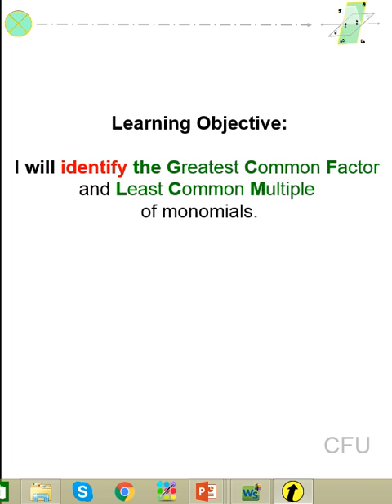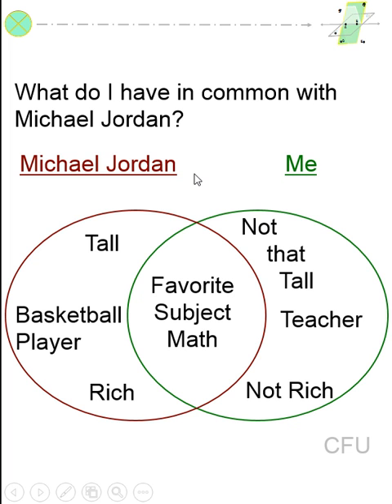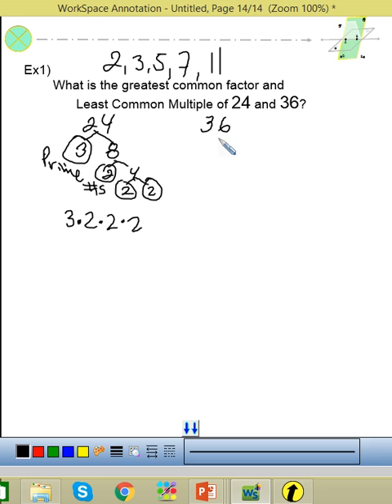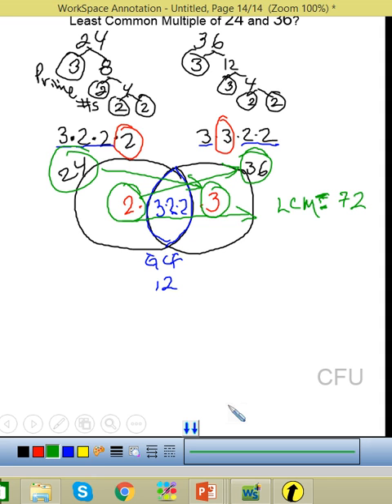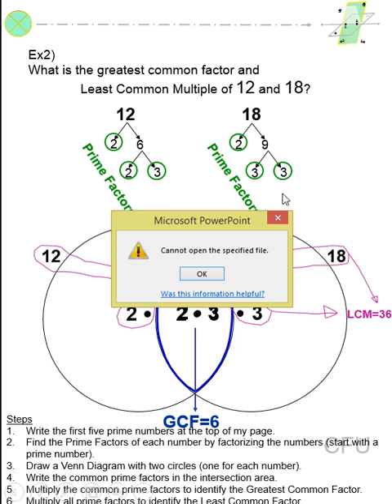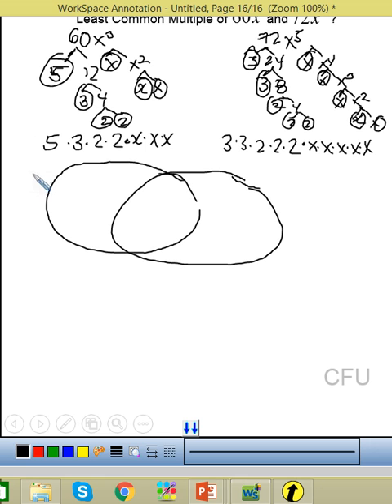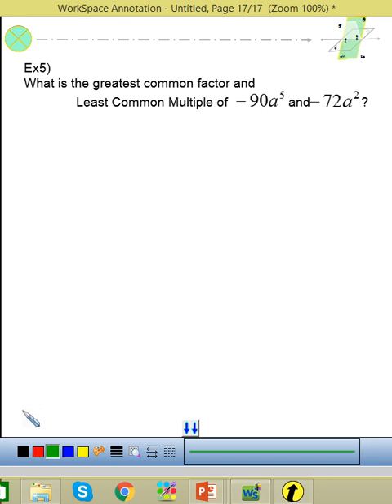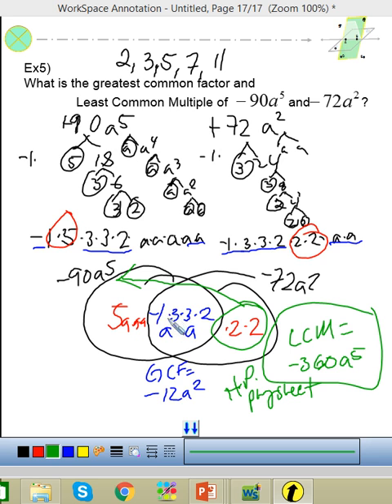Mr. Q's GCF and LCM